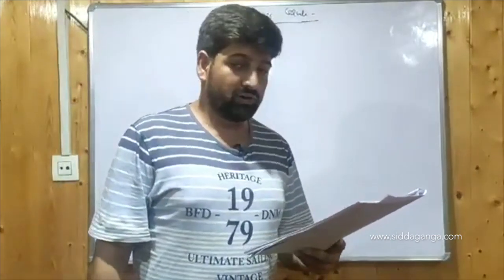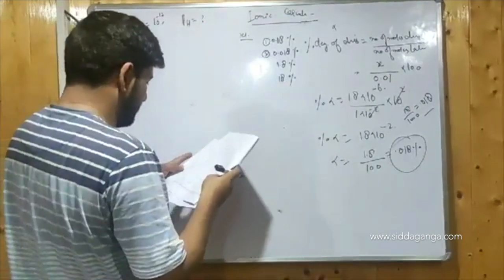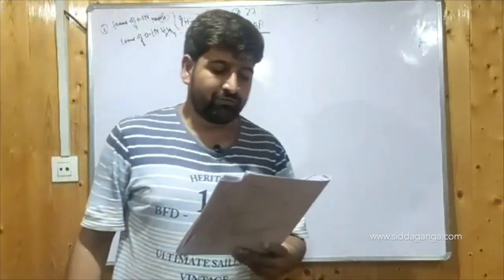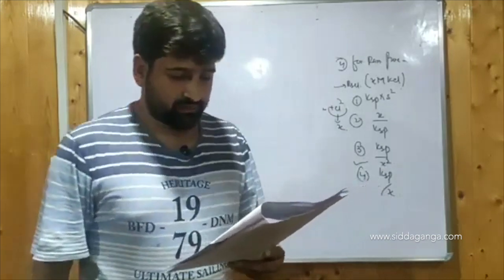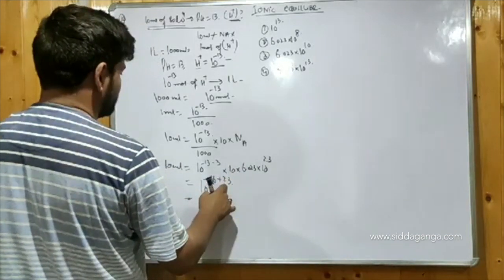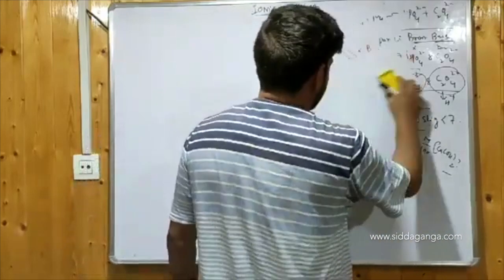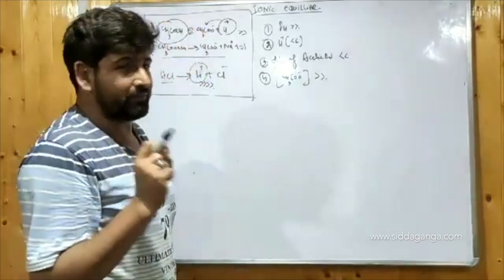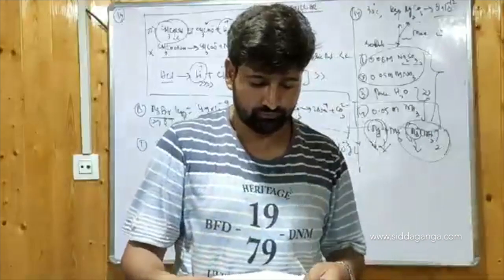2 PUC - NEET/JEE - CHEMISTRY - IONIC EQUILIBRIUM